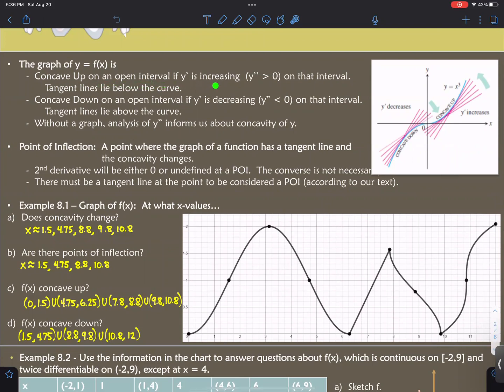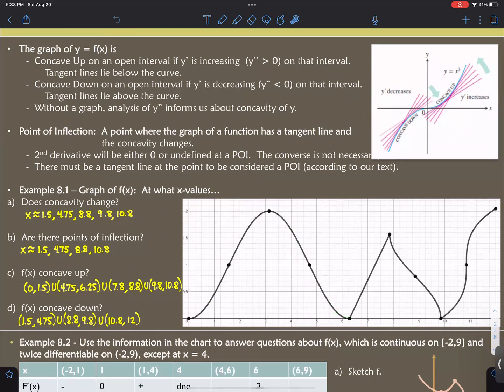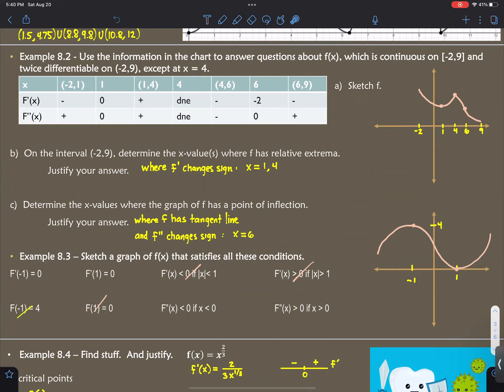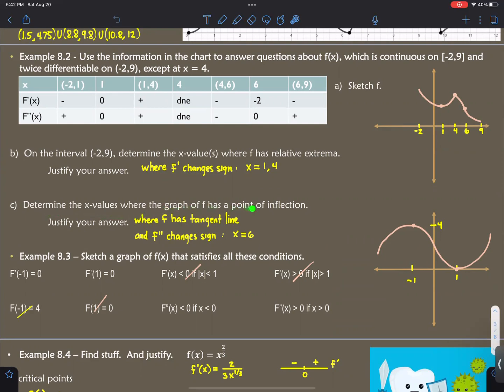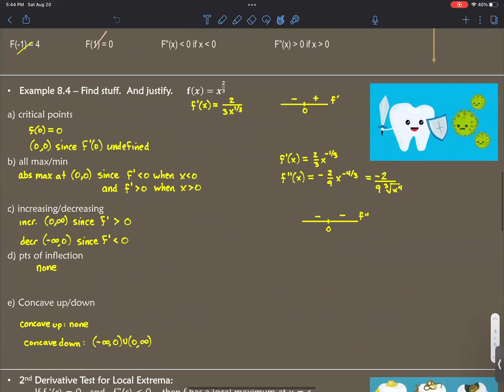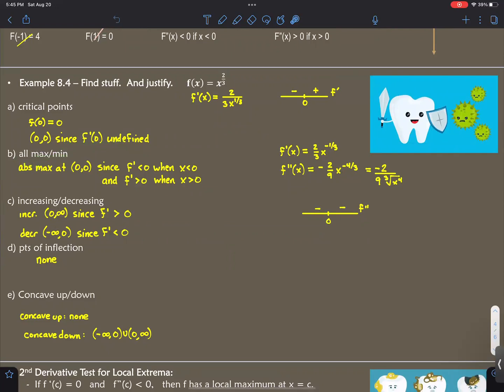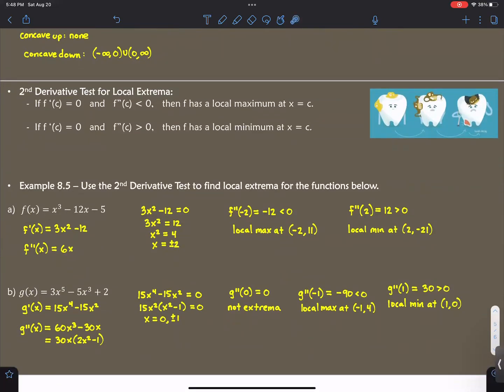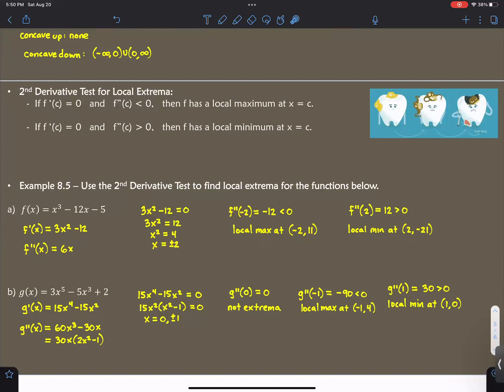Calc A Review - Hays - Lesson 8 - Concavity